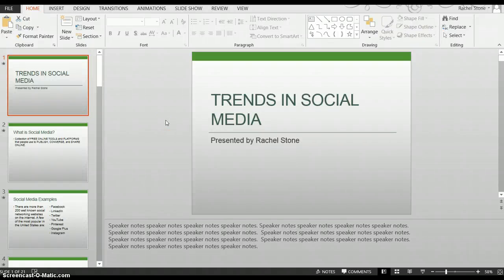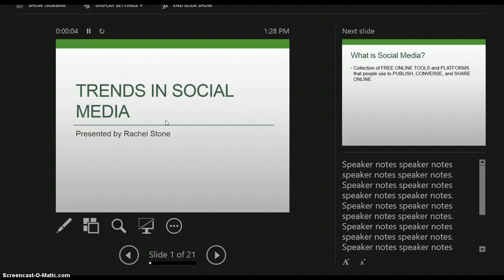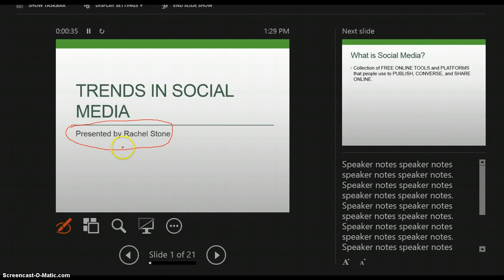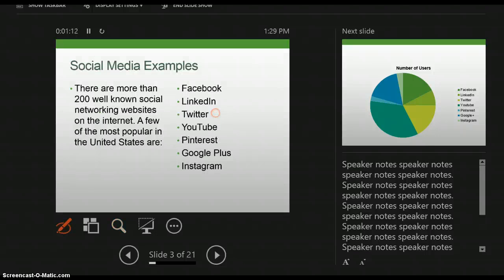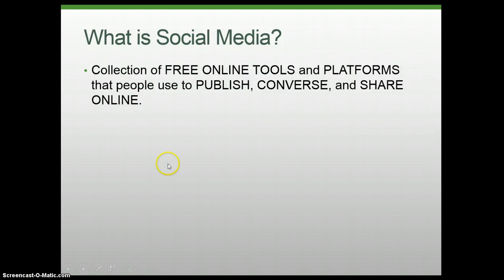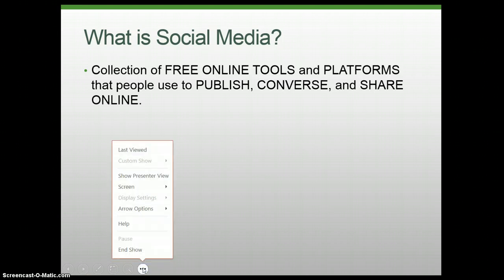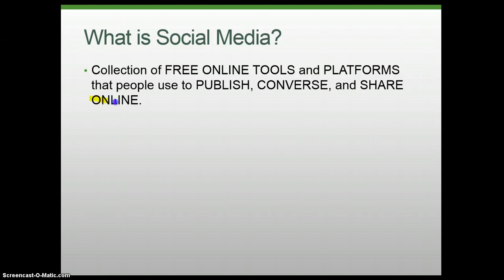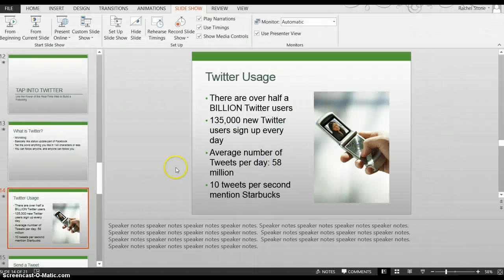PowerPoint 2013 Presenter View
Presenter view demonstration in PowerPoint 2013